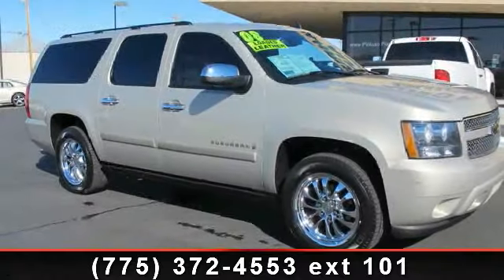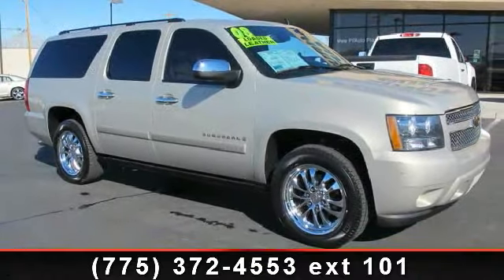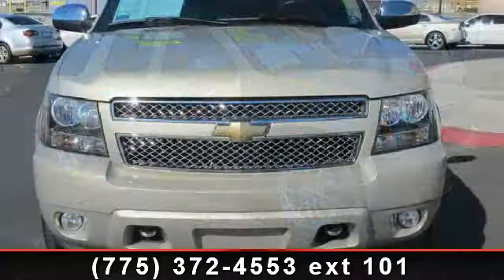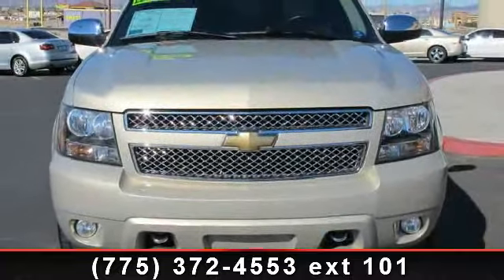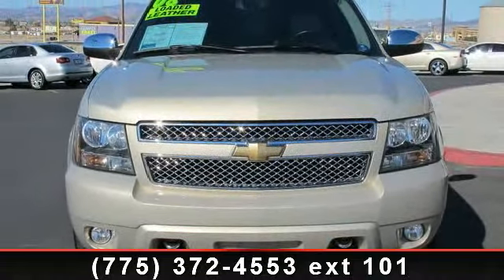2008 CHEVROLET SUBURBAN - Pahrump Valley Auto Plaza - Pahru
Step in to the 2008 CHEVROLET SUBURBAN. If you are looking for a first rate auto, this one could be yours today. This vehicle comes with a reliable 8 cylinder engine, connected to a smooth shifting automatic transmission.. Some of the top features included with this vehicle are Ultrasonic Rear Parking Assist, Cruise Control, Intermittent Rear Window Wiper/Washer, Power Programmable Door Locks, Power Windows w/Driver Express Down, 6-Way Power Driver Seat, Leather-Appointed Seats, Rear View Camera, and Power Steering. .